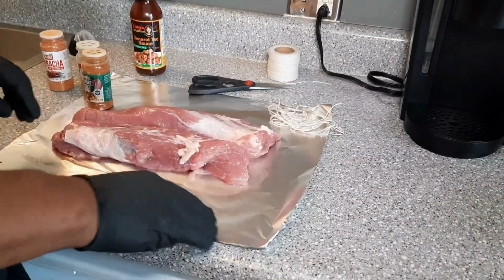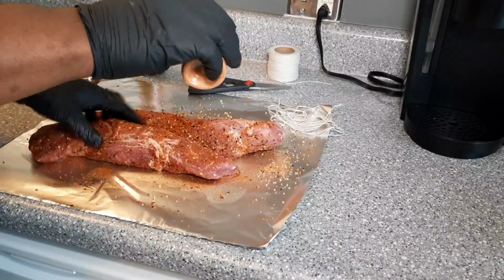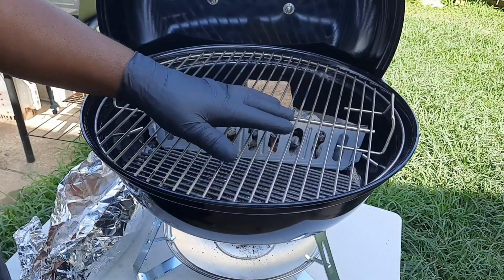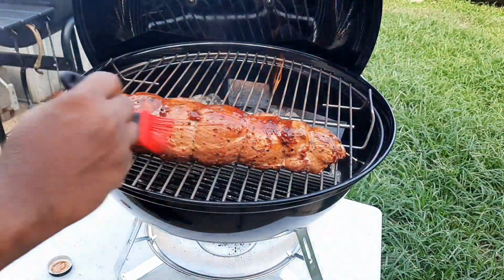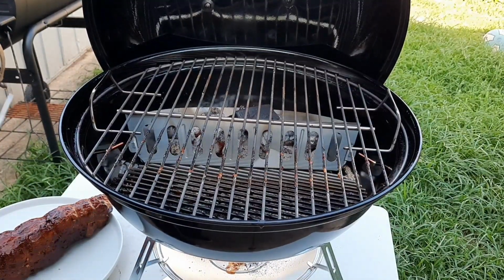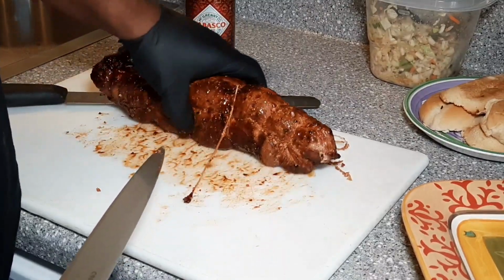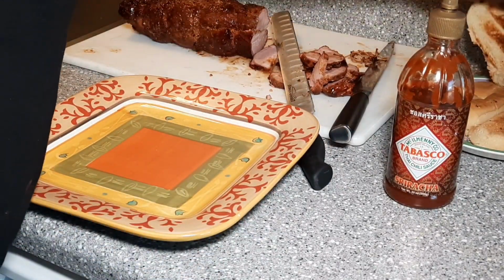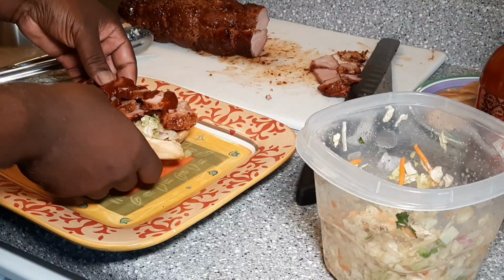How to make the best Pork Tenderloin Sandwich| Asian Style Pork Sandwich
This video I'm going to show you how to make the best pork points same when you've ever had. It is an Asian inspired Sandwich with asian seasonings as well as an Asian style slaw it is really good. I hope you give this recipe a try I know you will love it.

Want to send us something to try?
Taylors Fire & Smoke Cooking
Belleville Il 62223